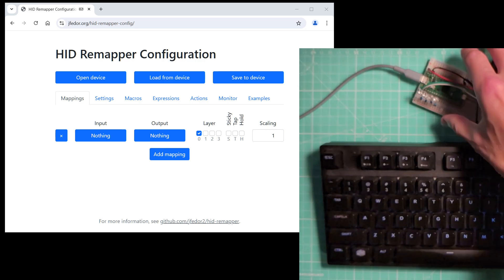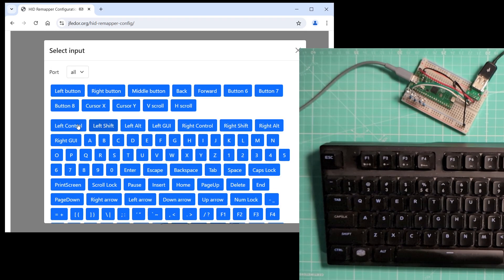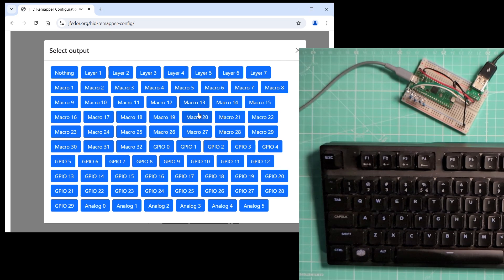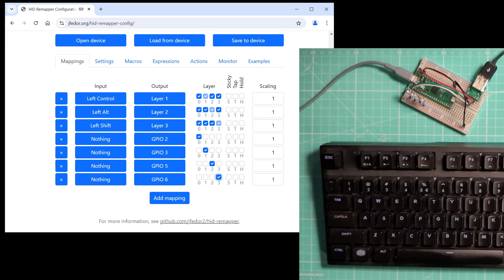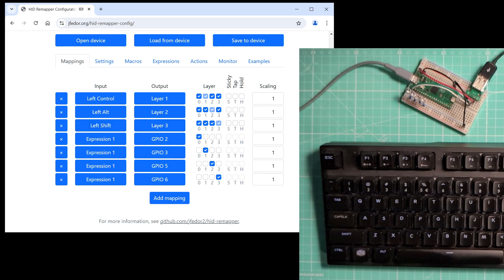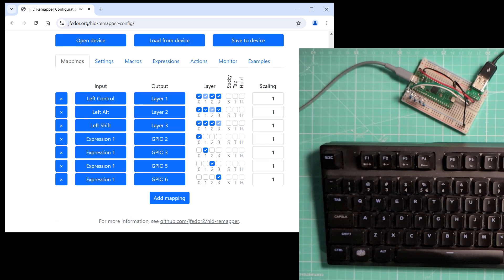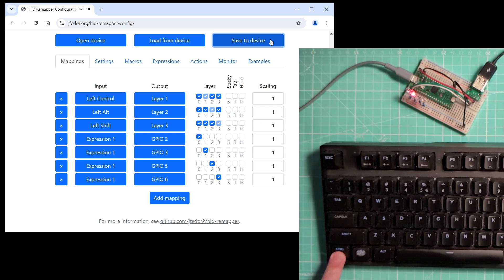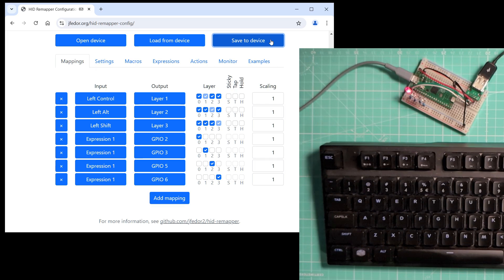LED layer state indicators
This video shows how you can add layer state indicators to HID Remapper using LEDs wired to GPIO pins.

HID Remapper is a universal adapter for USB input devices.